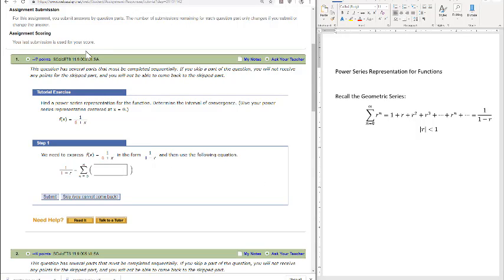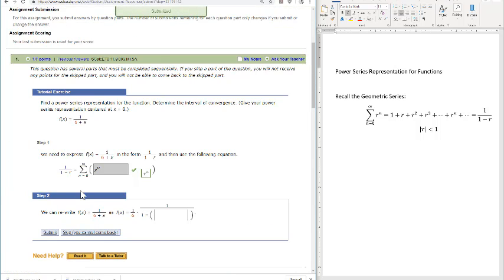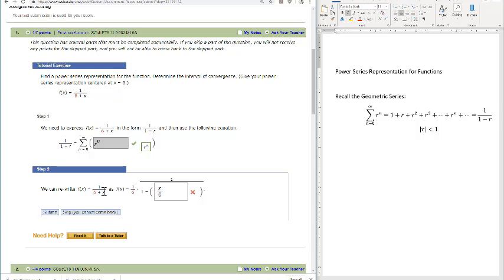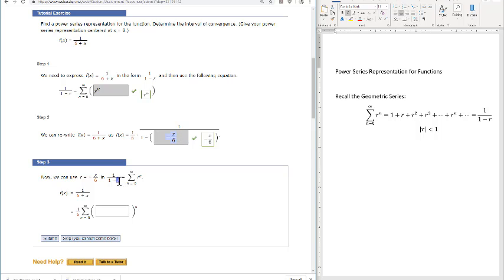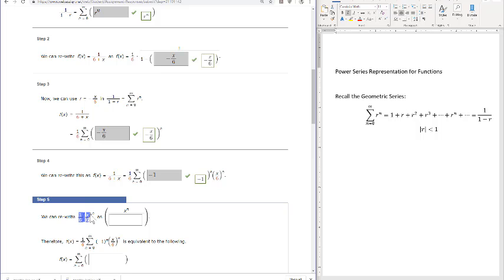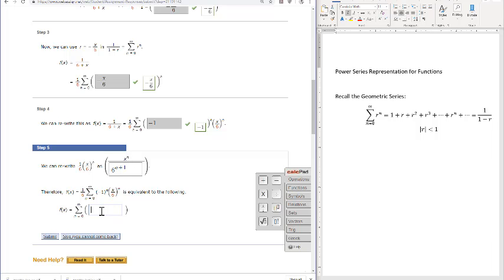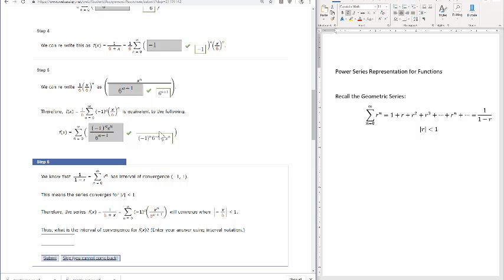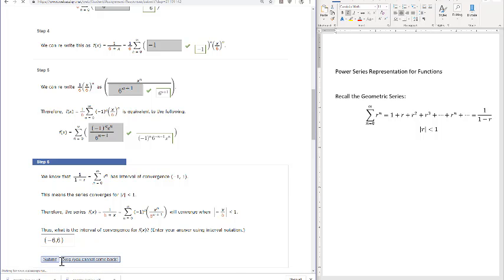m252 lab11.9 #1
Cañada College
Ray Lapuz